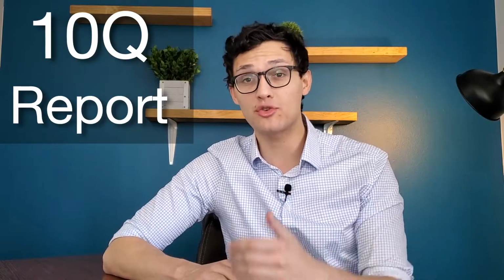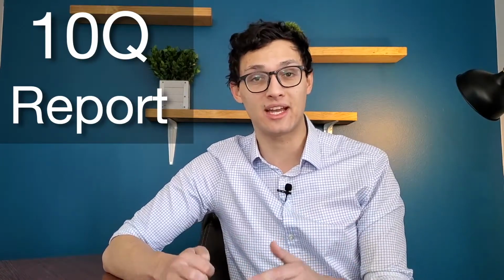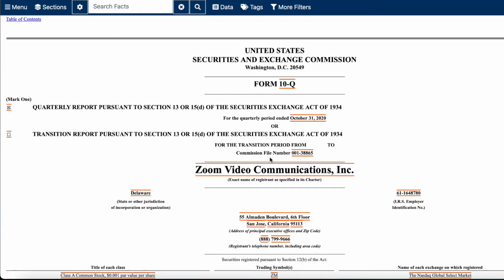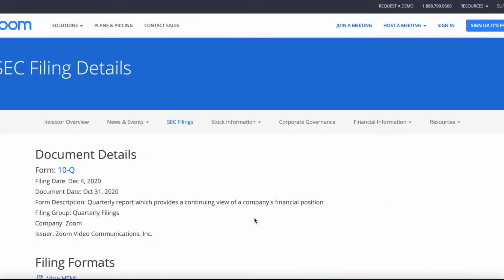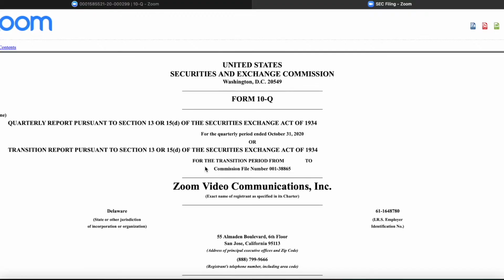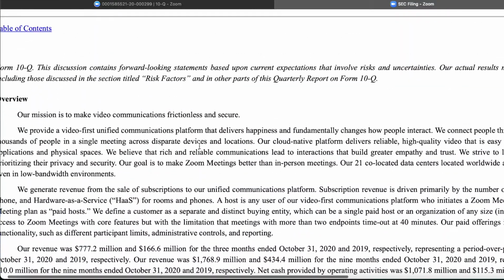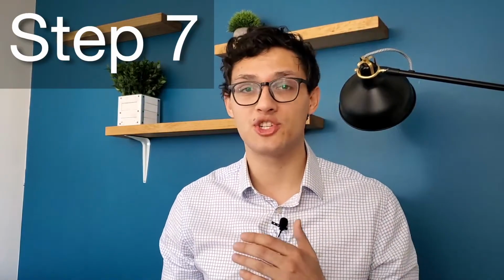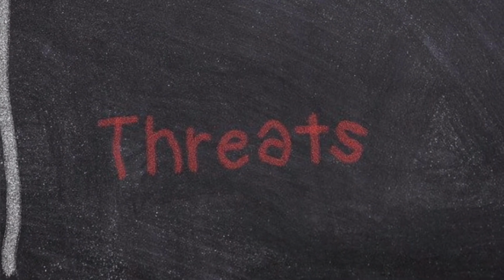How to Invest in Stocks Full Beginners Guide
Learning how to pick and analyze stocks can be intimidating, but in this video I will show you step-by-step exactly how to pick stocks to invest in as a complete beginner.

Investing Books:
▶️ The Single Best Investment (Creating Wealth with Dividend Growth)
▶️ The Intelligent Investor

Picking a specific stock to invest in is not an easy task, but in this video I break it down into 10 steps you can take to start investing. We start by selecting  an investment style (dividend investing, value investing, or growth investing). Once we decide the goal for our investments, we can begin to assemble a list of potential companies to look into. Only then can we really dive into the details of analyzing a stock. In this video I talk about several methods of analyzing stocks, including looking through their 10Q report, listening to their earnings call, and conducting a competitor SWOT analysis.

While actively investing in individual stocks does take a lot of work, if you follow a clear plan and put in the work, I believe it is absolutely possible to outperform the stock market using fundamental analysis.

► WeBull (Get 4 free stocks valued up to $3700 when you deposit $100):

I am not a financial or investment advisor. The video is accurate as of the posting date but may not be accurate in the future.